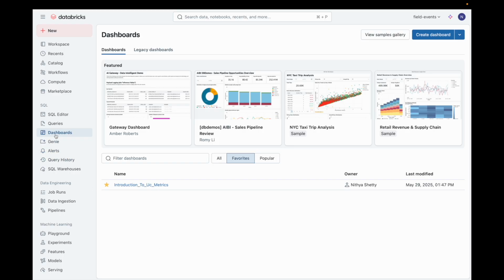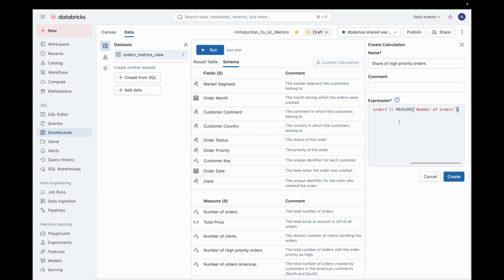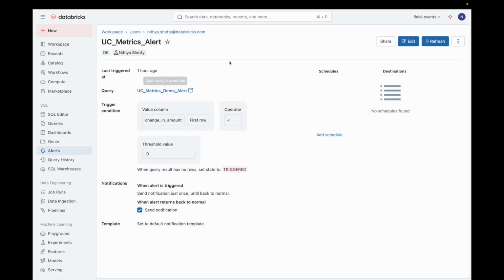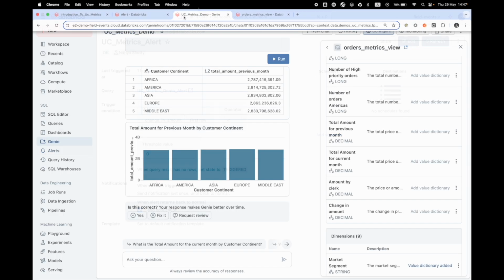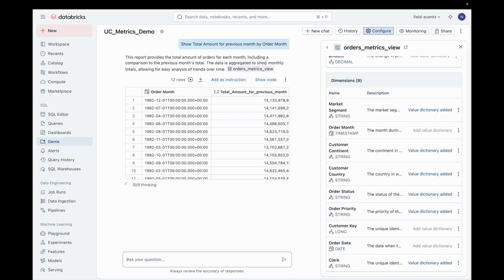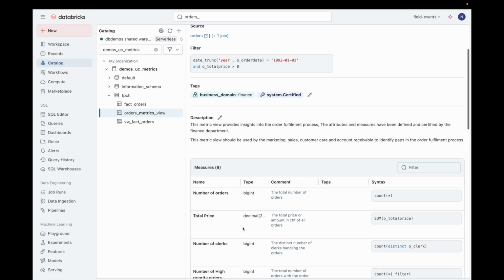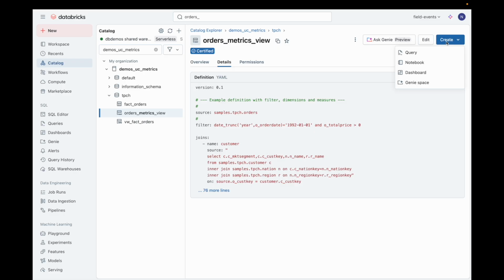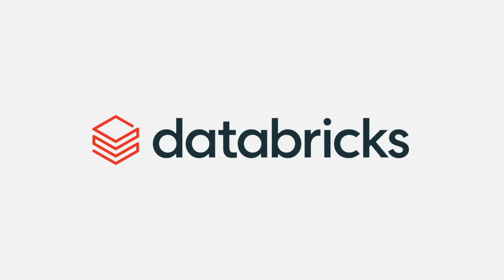Surfacing Unity Catalog Metric Views in AI/BI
Explore how Unity Catalog Metric Views empower self-serve analytics and AI-powered insights in this step-by-step demo!